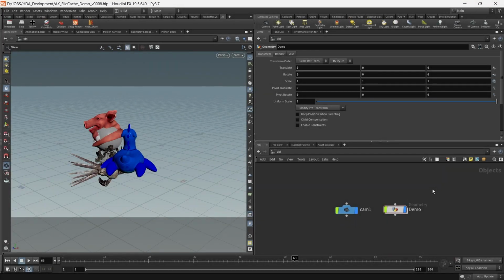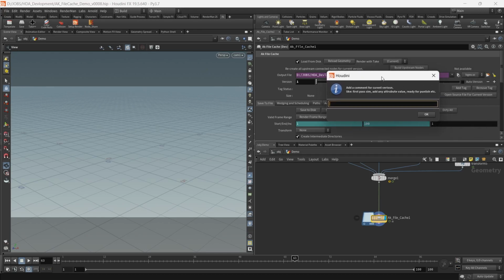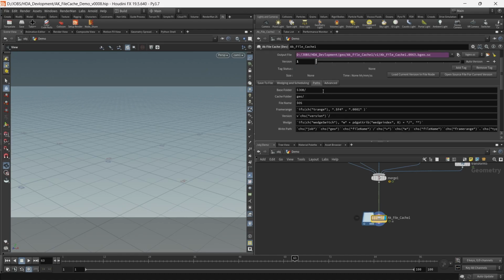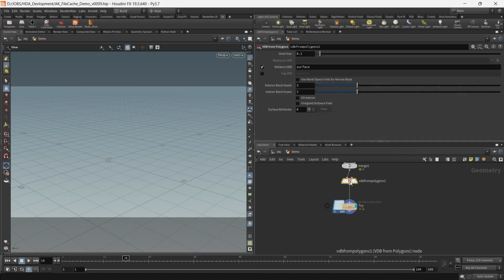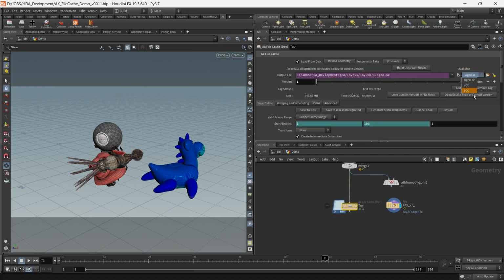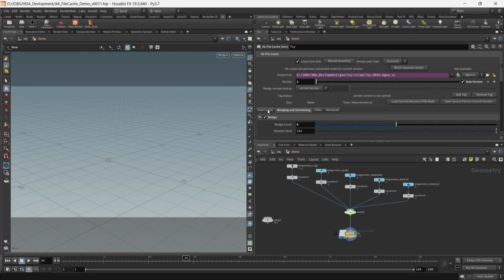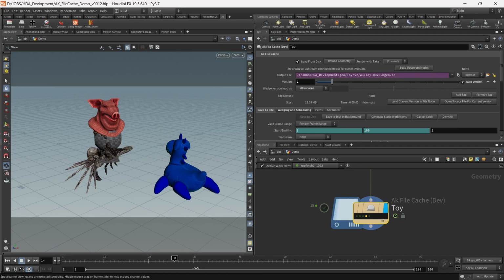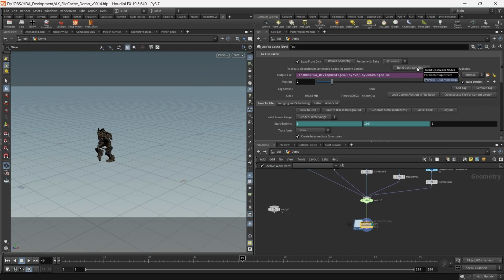Ak File Cache Node | Most Simple and Powerful Cache node in Houdini | Download it from Gumroad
In this video, we are going to see a demo of Ak_File_Cache node for Houdini.
The Ak_File_Cache Node takes simplicity and power to new heights, providing a robust set of features that revolutionize the way you manage and optimize your cached data.

Key Features:
1) Simple and powerful
2) Auto file saving, auto versioning and auto file backup
3) Different cache type supported : bgeo.sc, vdb and abc
4) Re-create all upstream node.
5) Information : Cache size and caching time
6) Add a tag for each version
7) Load version in file node
8) Wedging with TOPs
9) Built-in version and attribute cleanup

Thanks...